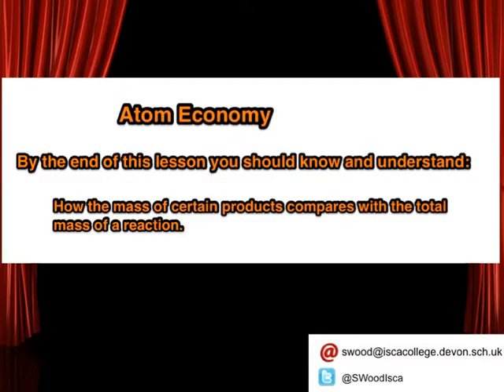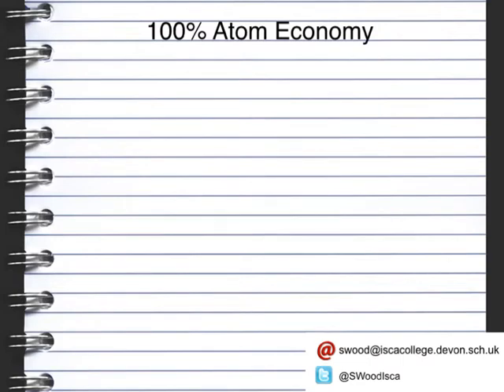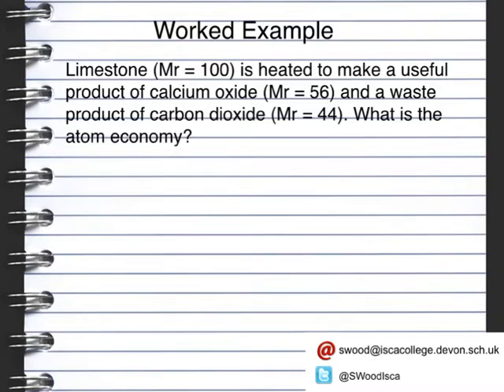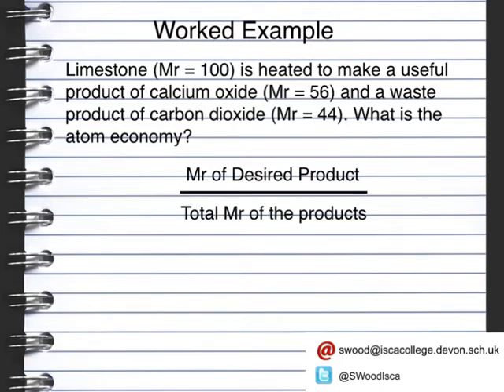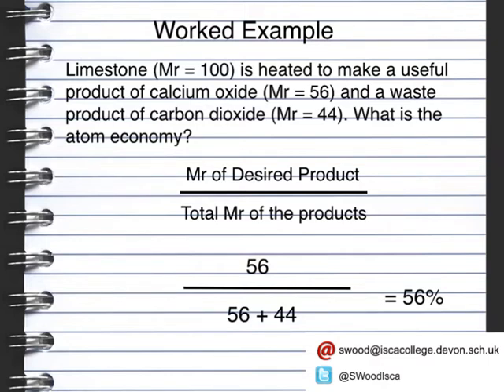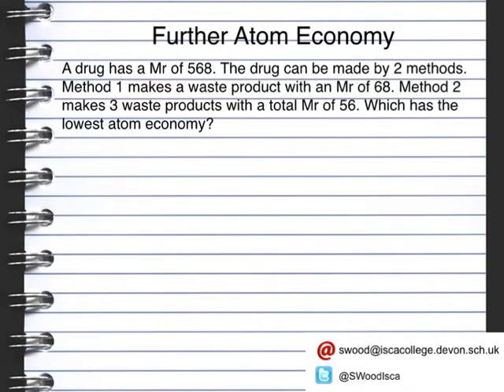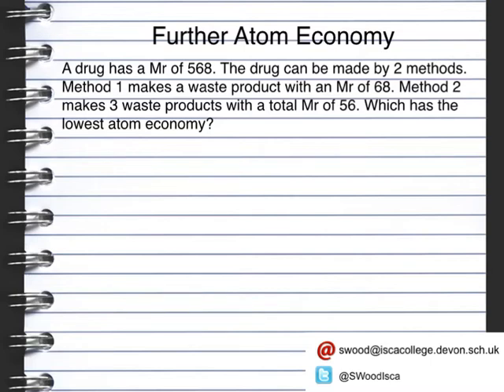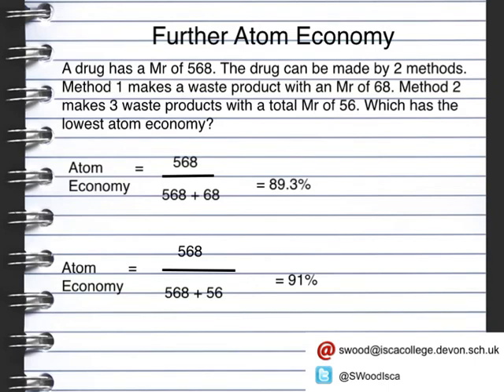OCR Gateway C3 Lesson 6 Atom Economy